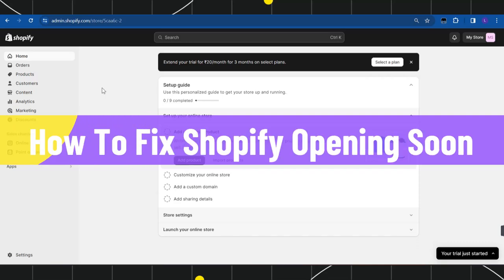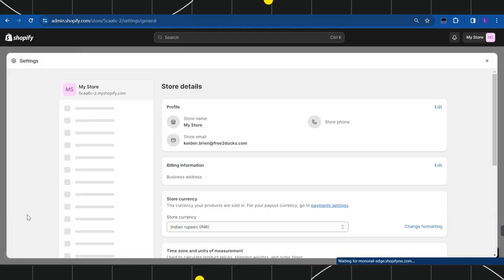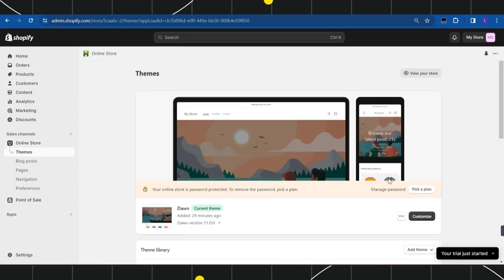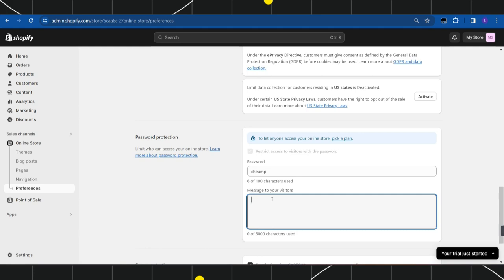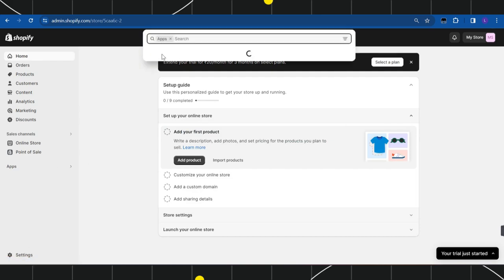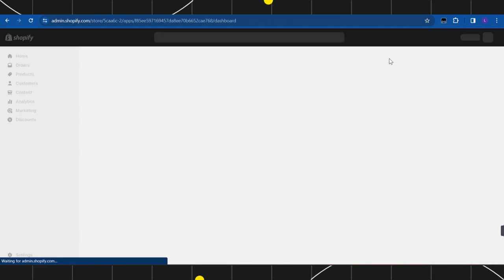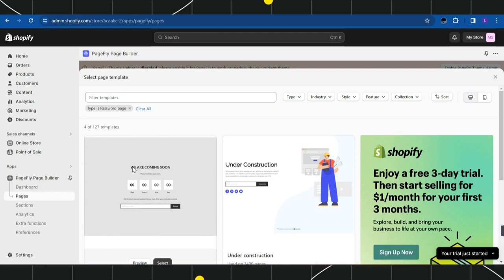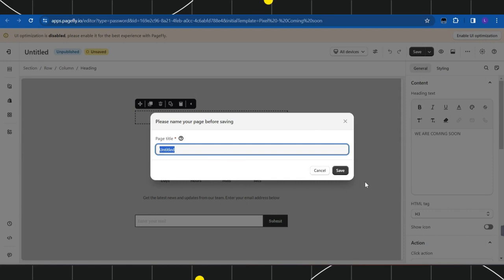How To Fix Shopify Opening Soon - Full Guide 2024